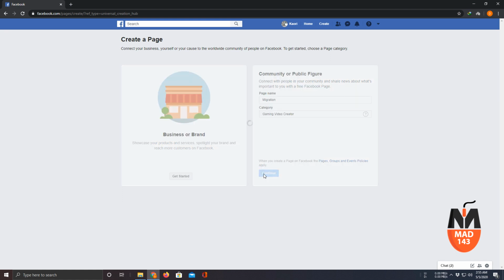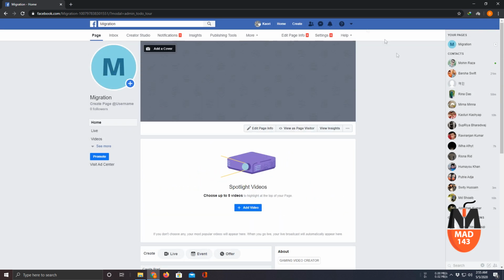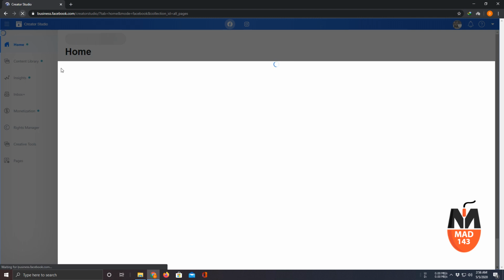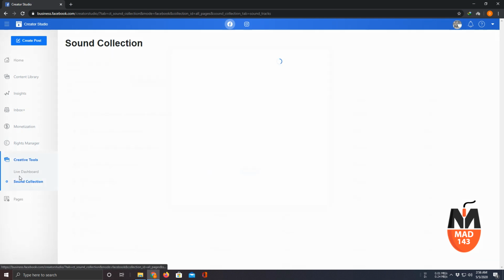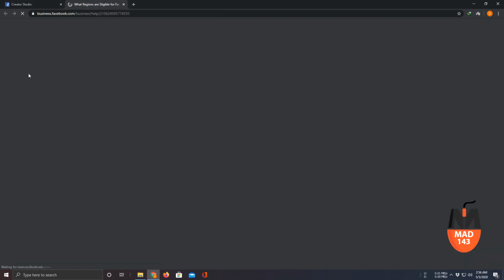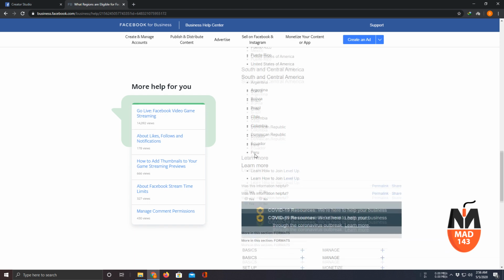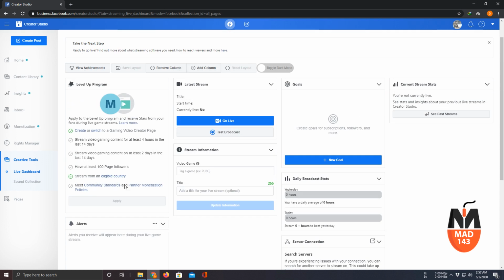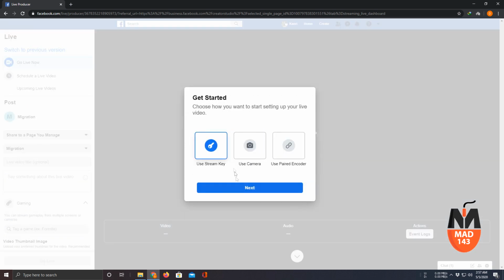How to stream on facebook Gaming Tutorial 1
In this video I will tell you how to stream in Facebook gaming.